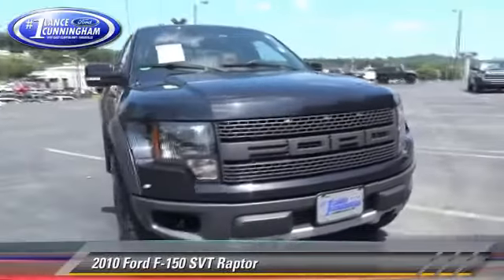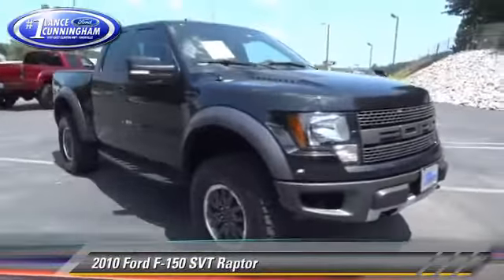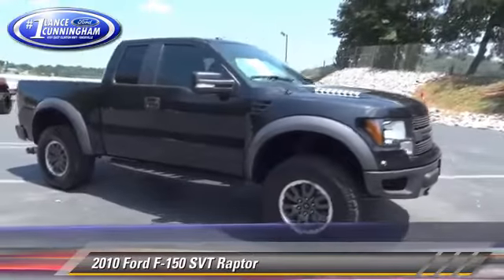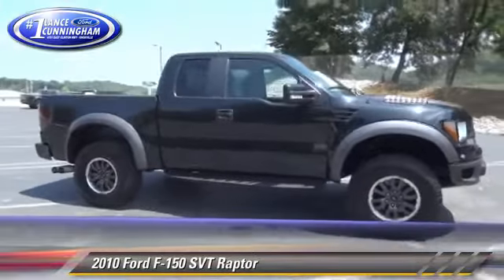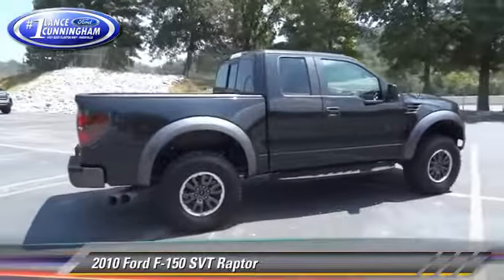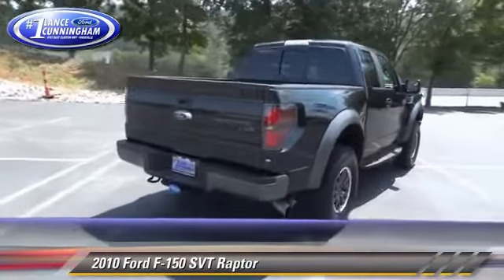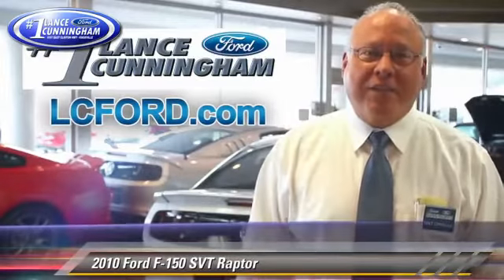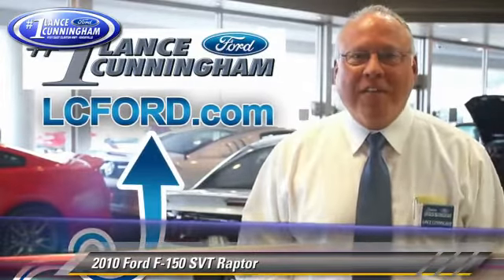Lance Cunningham Ford, Knoxville TN 37912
[DFIN:3:3113515:I:2473:20083757:0044d4c68cd00968bffe6b81dbfeeea9]